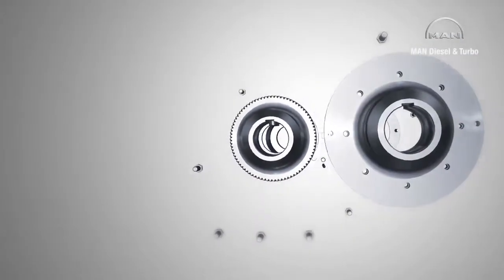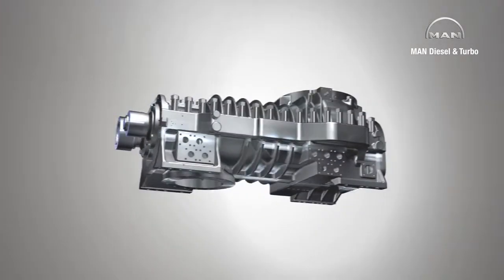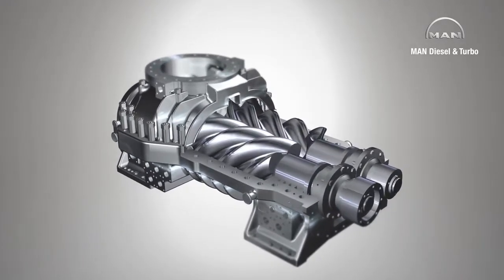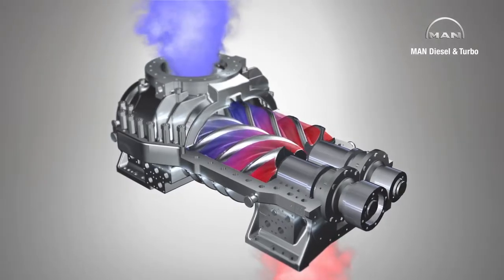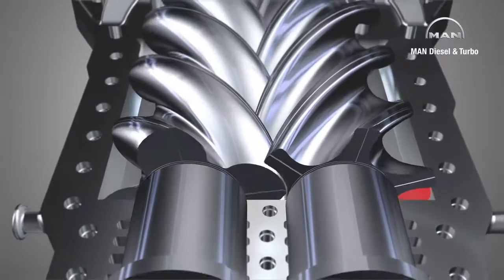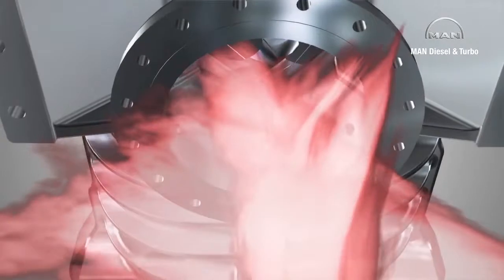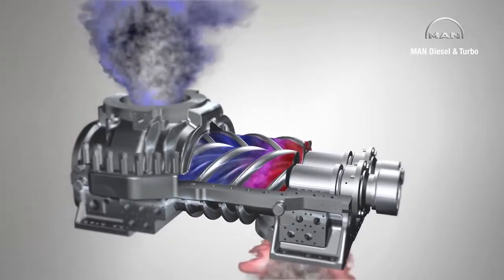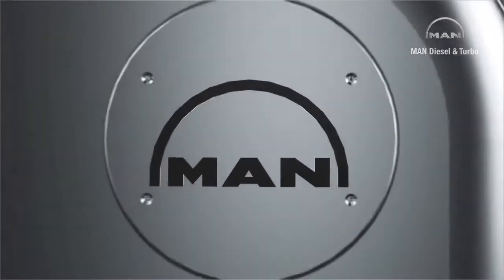Máy Nén Lạnh | Mô Phỏng Nguyên Lý Hoạt Động Của Máy Nén Trục Vít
Mô Phỏng Nguyên Lý Hoạt Động Của Máy Nén Trục Vít.
Kho Lạnh Minh Phú.
Công ty TNHH Thương Mại Dịch Vụ Kỹ Thuật Lạnh Minh Phú chuyên tư vấn, thiết kế, lắp đặt và bảo trì kho lạnh.